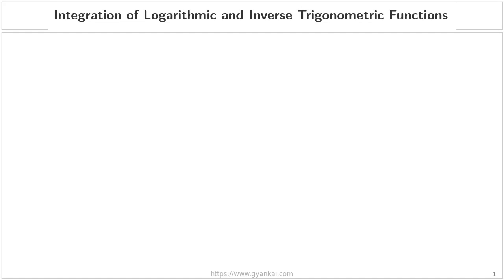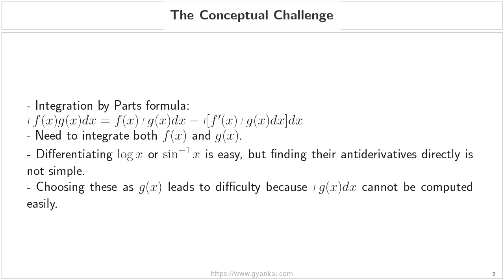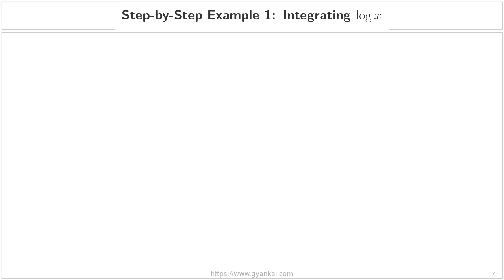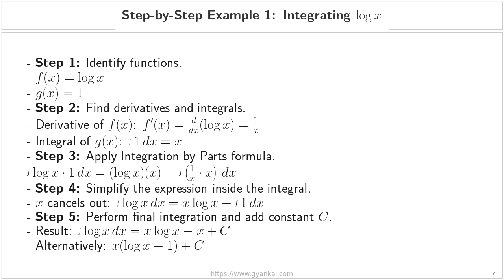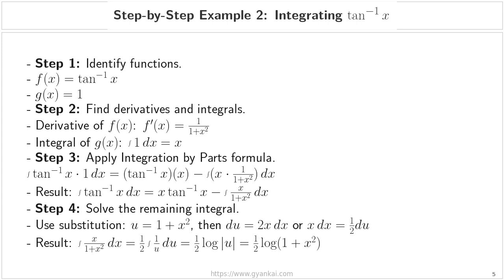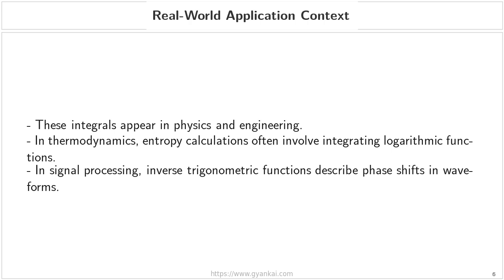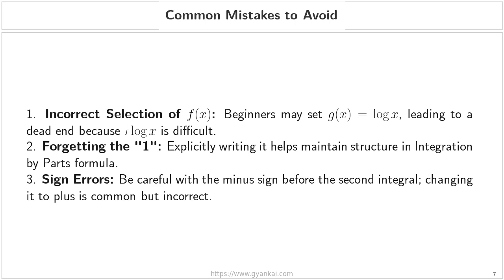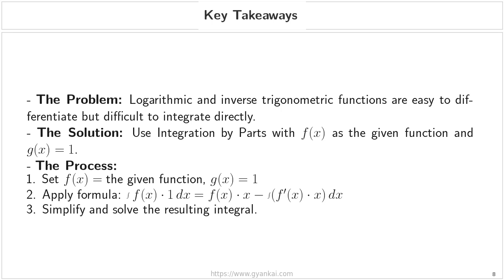Integration of Logarithmic and Inverse Trigonometric Functions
Master the art of Integration by Parts in this comprehensive tutorial designed specifically for Class 12 NCERT Mathematics. We break down complex concepts involving Logarithmic and Inverse Trigonometric Functions, making them easy to understand. Learn the essential "Hidden 1" technique to solve integrals like log x and tan⁻¹x with ease. This video includes step-by-step examples, real-world applications, and a guide on common mistakes to avoid. Perfect for students preparing for board exams or competitive tests looking to master calculus fundamentals!